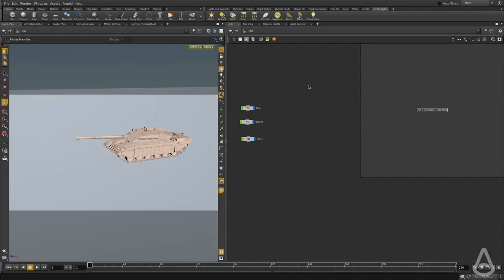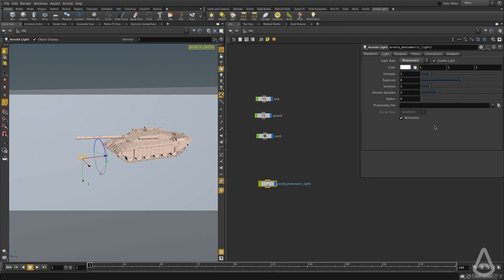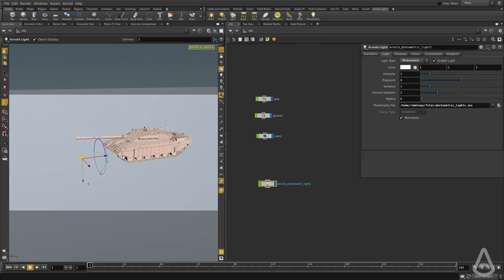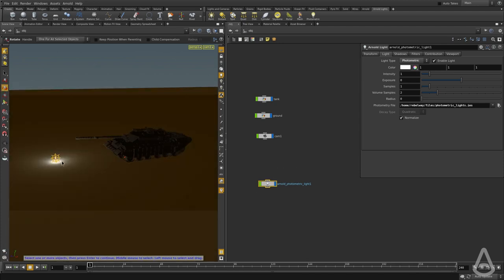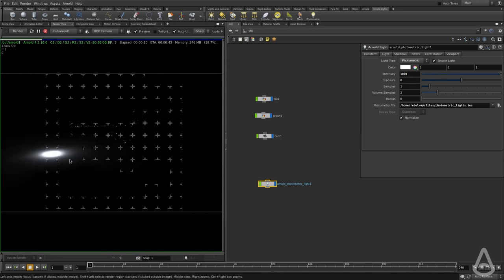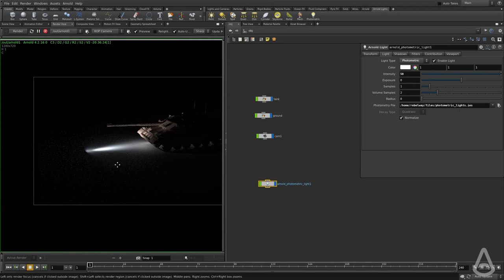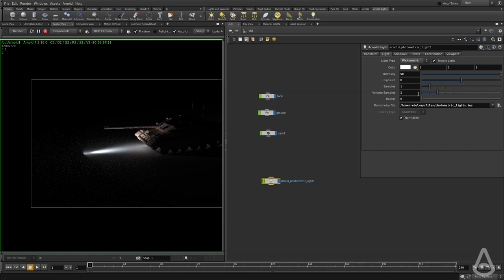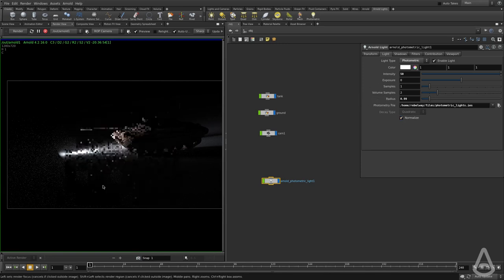12 photometric light